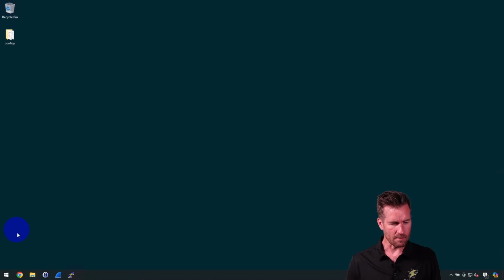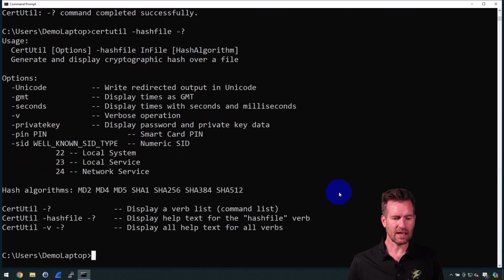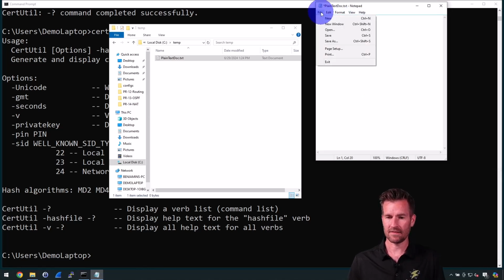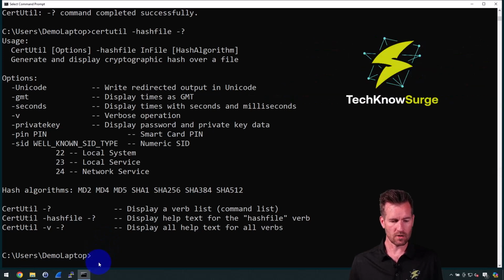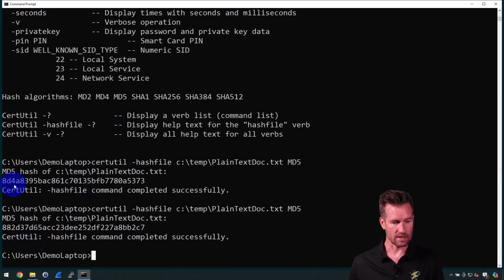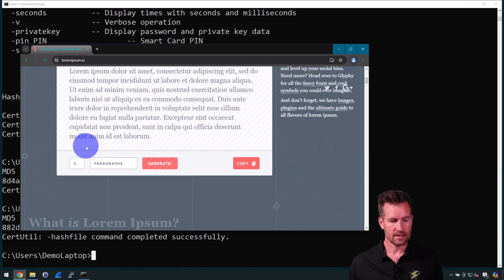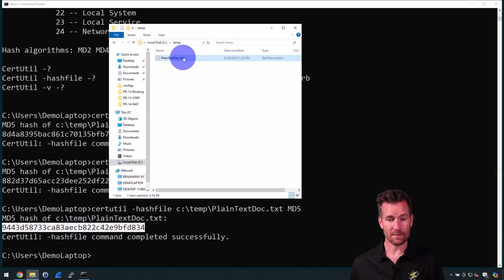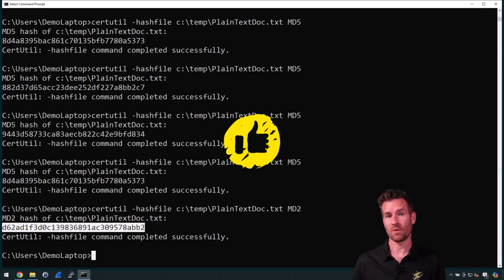Foundations of Cryptography 2-5: DEMO: Hashing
🔑 Opening Command Prompt: Navigate to CMD to access CT util and explore its functionalities.

🔍 Understanding CT Util Options: Discover the hash file option and its associated commands.

📄 Creating a Test Document: Generate a plain text document in the C drive to experiment with.

🔐 Hashing with MD5: Use CT util to hash the plain text document using the MD5 hashing algorithm.